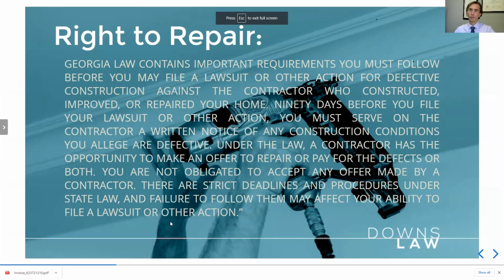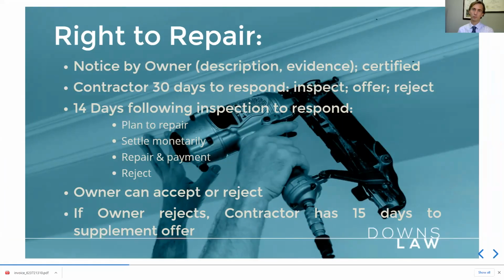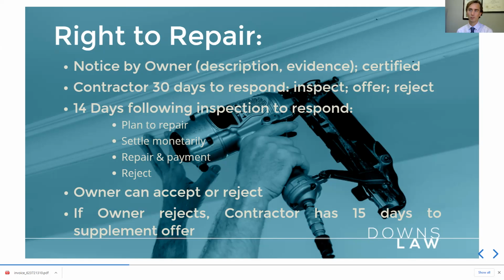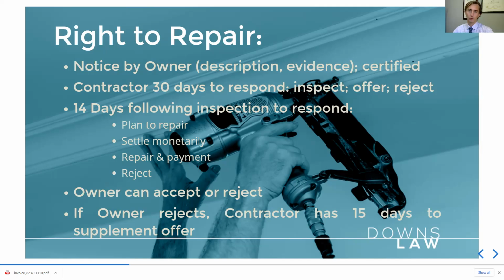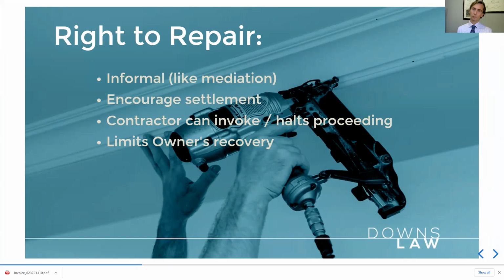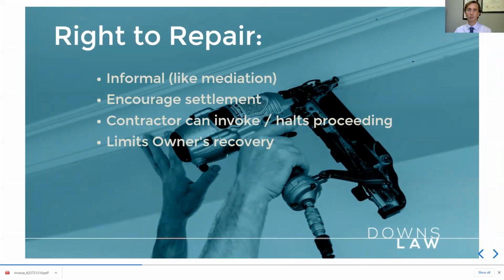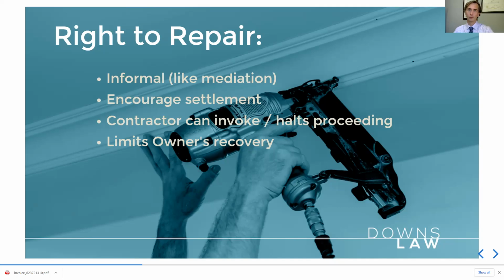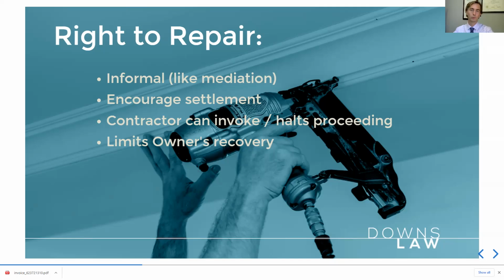Georgia's Right to Repair Act | How it works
Georgia's Right to Repair Act is designed to encourage settlements between homeowners and contractors. In this video I explain how the Right to Repair works as a practical matter, and the potential benefits for contractors.